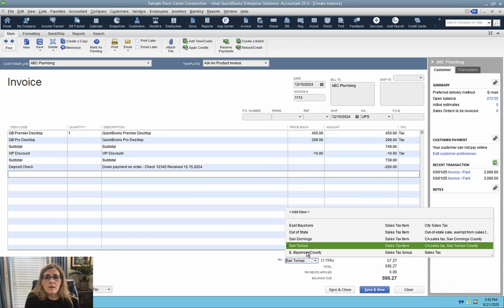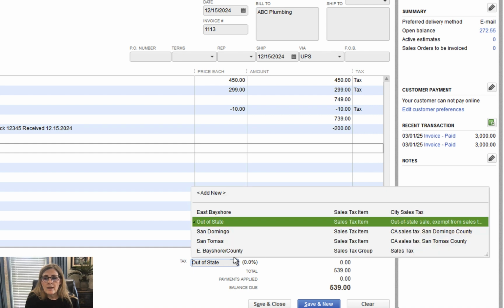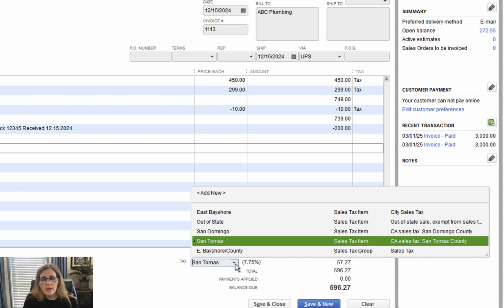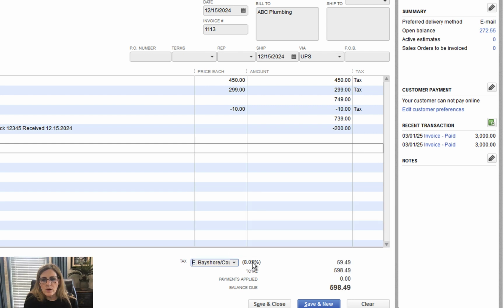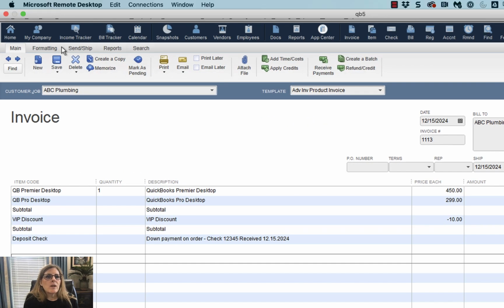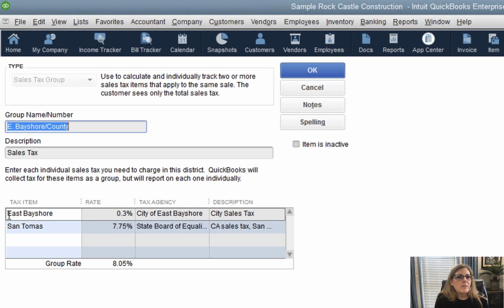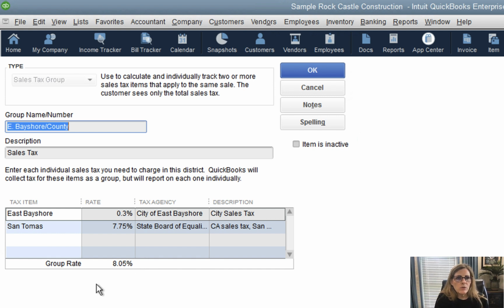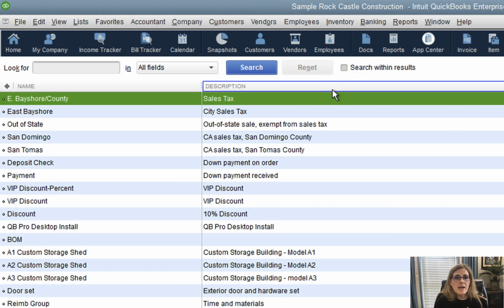Sales Tax Item Group